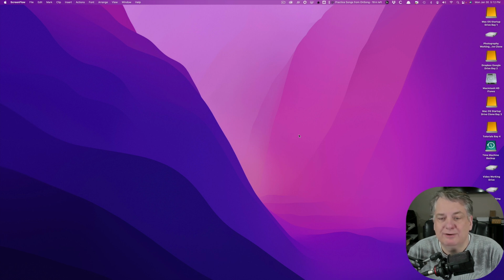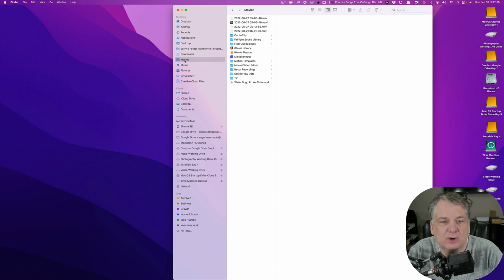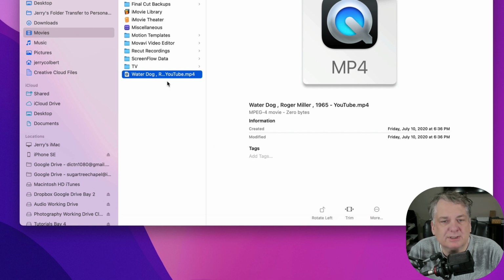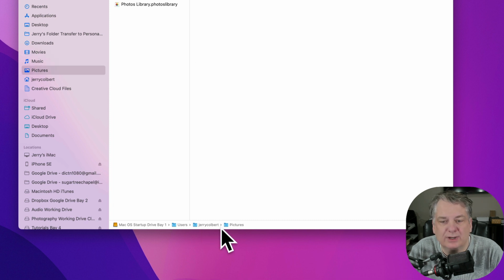Quick Tip - View File Path (MacOS Monterey)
In today's quick tip, we will go over how you can find the file path to a file in Mac.

AUDIO GEAR
Scarlett Microphone